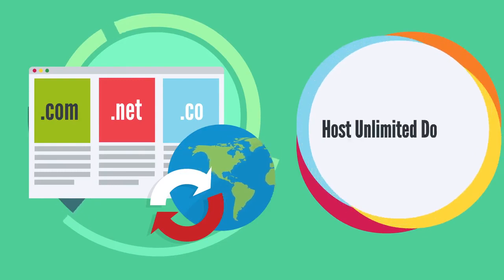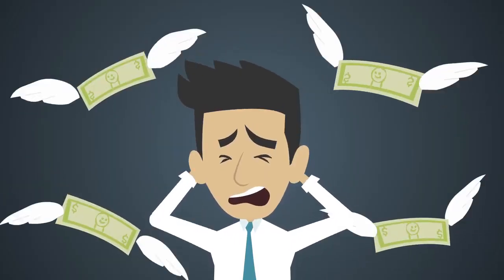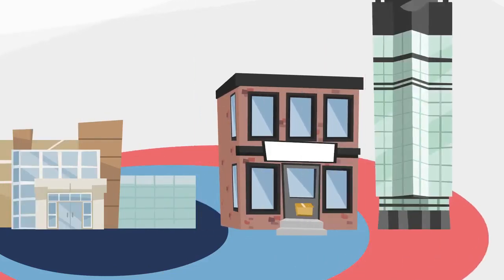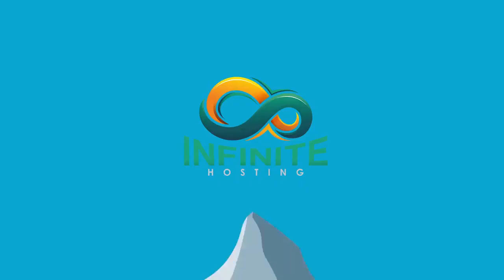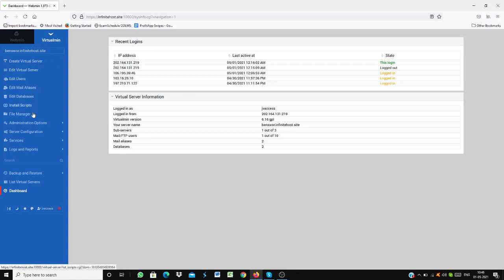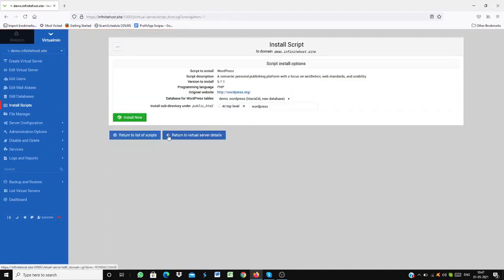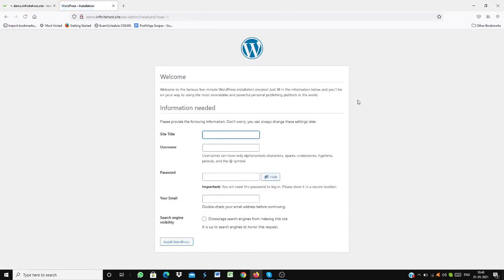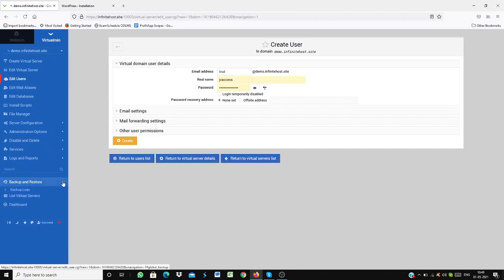Infinite Hosting Demo Video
Host unlimited website and domain for a low one-time fee for Lifetime...